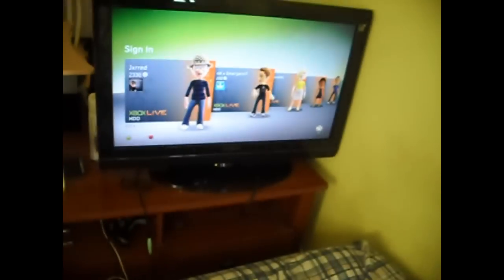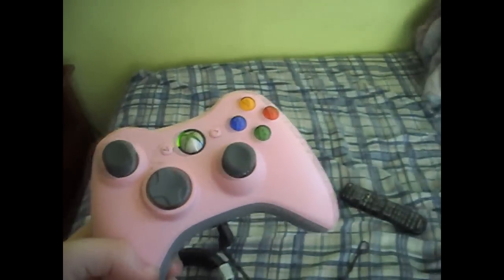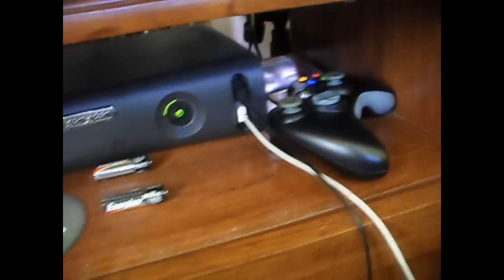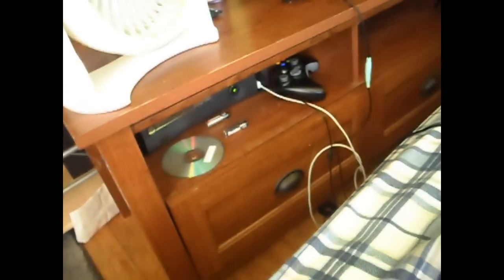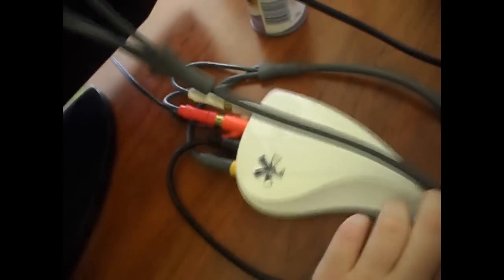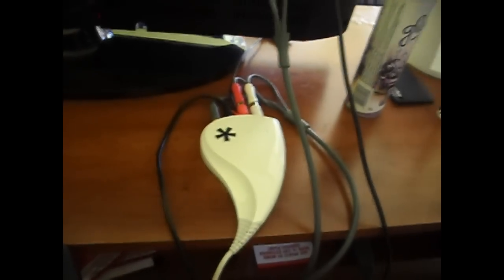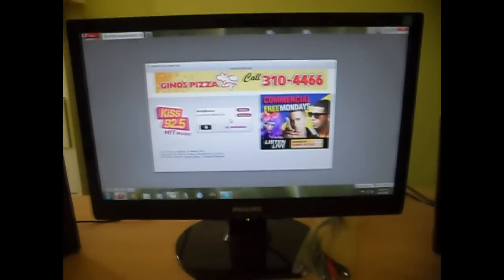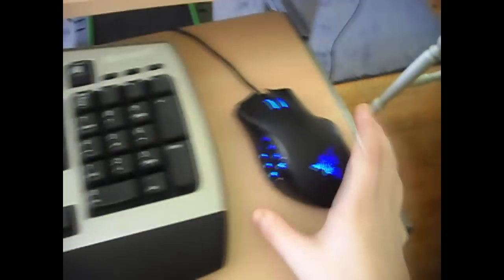My setup video!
What's up guys, this is just how I play my xbox.. and yes I sit that close to my tv.